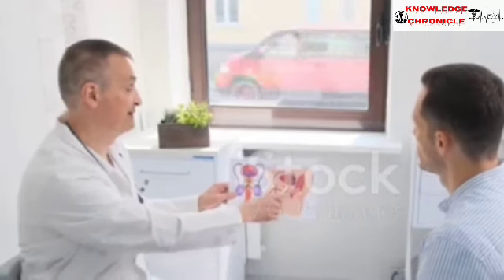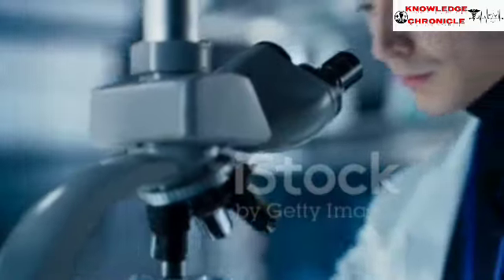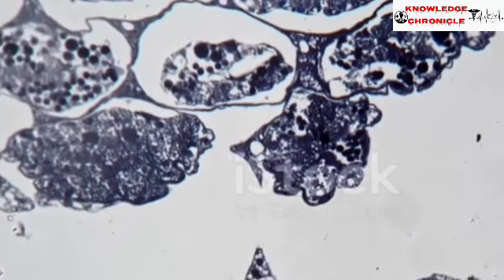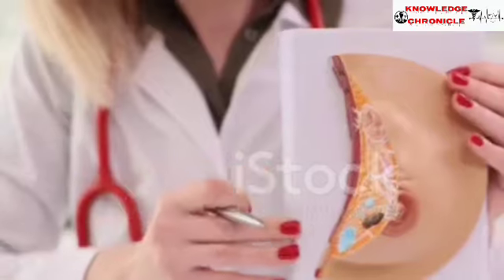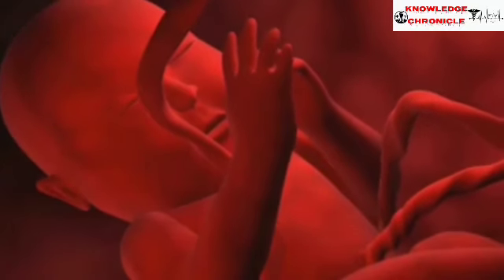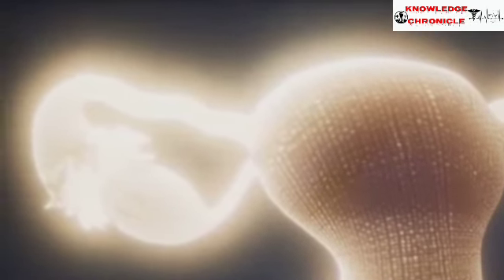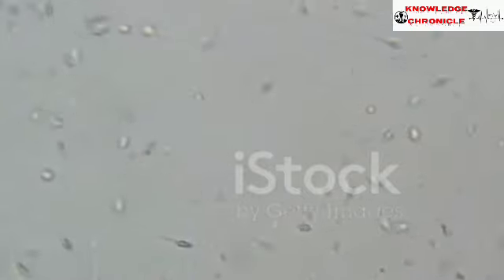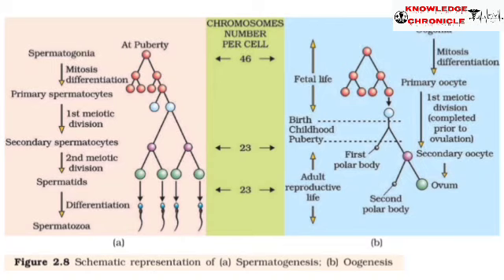Gametogenesis Explained 🧑🏻‍⚕️| From Sperms to Ovum -⚕️The Ultimate ncertbiology 🩺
💯Why Is Gametogenesis Important and How Does the Body Create Sperm and Eggs?

 🩺Today, we’re unlocking the secrets of one of biology’s most fascinating processes – Gametogenesis.
Ever thought about how life begins at the cellular level? How our bodies prepare those tiny cells – sperms and eggs – to ensure reproduction? Let’s break it all down in the simplest yet most detailed way possible.

Gametogenesis is the process by which gametes – that is, sperms in males and ova or eggs in females – are formed in the primary sex organs.
In males, the testes produce sperm. In females, the ovaries produce ova. This entire process is beautifully regulated and highly coordinated. Gametogenesis includes two major processes:

Spermatogenesis in males

Oogenesis in females

Let’s first explore spermatogenesis.

This process begins at puberty when certain hormones are activated.

Inside the seminiferous tubules of the testes, live spermatogonia – immature germ cells. These are diploid cells, meaning they carry 46 chromosomes.

Now, the process starts like this:

1. Mitosis: Spermatogonia multiply through mitotic divisions, producing more spermatogonia.

2. Some of these develop into primary spermatocytes, still diploid.

3. These primary spermatocytes enter Meiosis I, where they divide to form two secondary spermatocytes – now haploid, each with 23 chromosomes.

4. These secondary spermatocytes quickly undergo Meiosis II, producing four haploid spermatids.

5. Now comes spermiogenesis – a transformation where spermatids become fully structured spermatozoa or sperm cells.

6. Finally, during spermiation, the mature sperms are released into the lumen of the tubules.

So, from one diploid spermatogonium, four functional sperms are formed.

This process is triggered by the hypothalamus, which secretes GnRH – gonadotropin-releasing hormone – at puberty.

GnRH acts on the anterior pituitary gland, stimulating the release of two key hormones:

LH Luteinizing Hormone: Targets the Leydig cells in the testes to produce androgens, mainly testosterone. Testosterone stimulates spermatogenesis.

FSH Follicle Stimulating Hormone: Targets the Sertoli cells, helping in the maturation of spermatids into spermatozoa.

This hormone coordination ensures sperm production begins and continues efficiently after puberty.

A sperm is tiny but highly specialized. It has:

A head containing a haploid nucleus and a cap-like structure called the acrosome, filled with enzymes that help penetrate the egg during fertilization.

A middle piece packed with mitochondria that provide energy for movement.

A tail, also called the flagellum, that propels the sperm forward.

During ejaculation, a male releases 200–300 million sperms, but for fertility, at least 60% should have normal shape, and 40% should be actively motile.

After spermiation, the sperms travel through accessory ducts. Along the way, glands like the epididymis, vas deferens, seminal vesicles, and prostate gland add their secretions.

These fluids combine with sperms to form semen. This seminal plasma not only nourishes but also enhances sperm motility and protection. The activity of these glands is also controlled by androgens.

Now, let’s talk about the female gamete – the ovum.

Oogenesis is quite different from spermatogenesis and begins before birth, during embryonic development.

Around 2 million oogonia are formed in the fetal ovaries. These enter Meiosis I but get arrested in the prophase stage. These cells are now called primary oocytes.

Each primary oocyte gets surrounded by granulosa cells to form a primary follicle.

From birth to puberty, many of these follicles degenerate. By puberty, only 60,000 to 80,000 remain.

Some primary follicles develop further into secondary follicles and then into tertiary follicles.

The tertiary follicle has a fluid-filled cavity called the antrum, and two protective layers: theca interna and theca externa.

Now, the primary oocyte inside this tertiary follicle completes Meiosis I, but unequally – forming:

One large haploid secondary oocyte

One tiny first polar body, which may degenerate or divide again.

This secondary oocyte retains most of the cytoplasm – an advantage, as it provides nutrients for the early stages of development if fertilization occurs.

The mature follicle is now called the Graafian follicle, and it ruptures during ovulation, releasing the secondary oocyte.